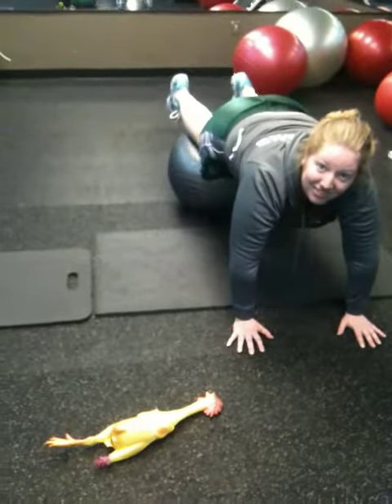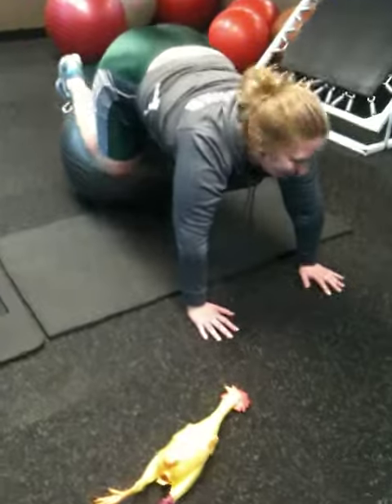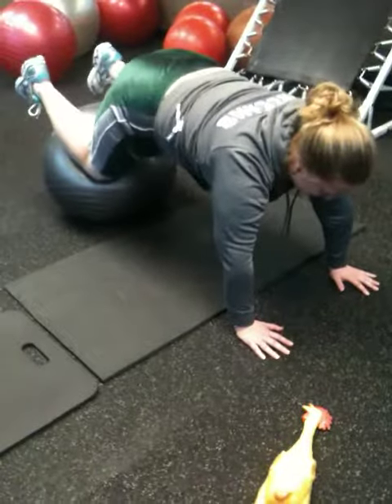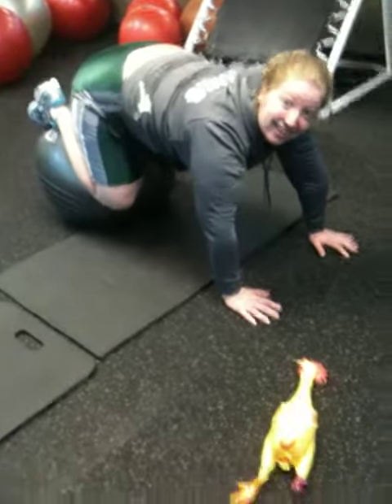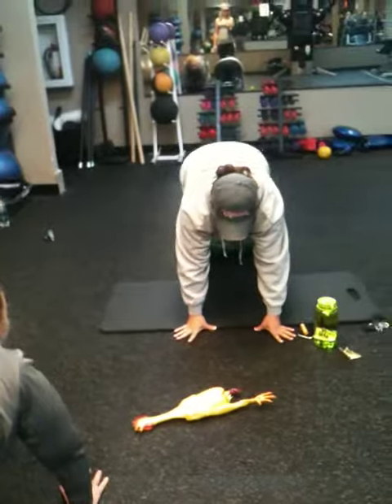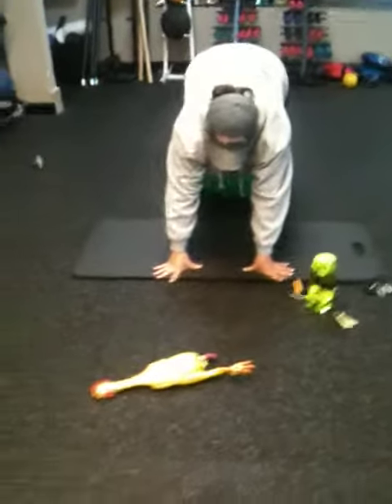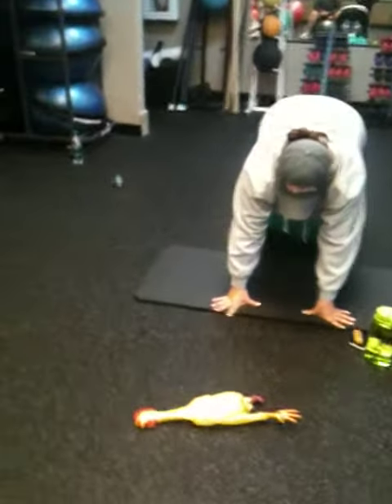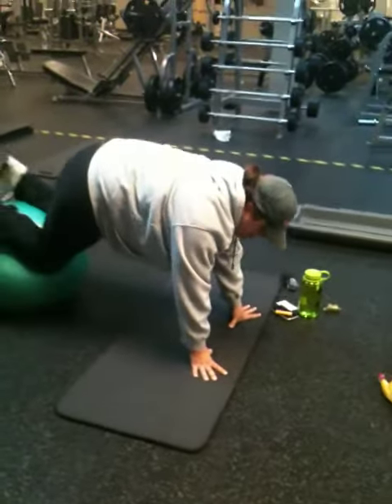THAT LOOKS LIKE A CRAZY SEX POSE: a workout for your core.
I make new videos here every Thursday. FITNESS, FUN, & MORE LIFE THAN CAN BE REAL.
The Adventures Of  Amber Garibay
PHOTOGRAPHER.PERSONAL TRAINER.WRITER.VLOGGER
ambergbay@gmail